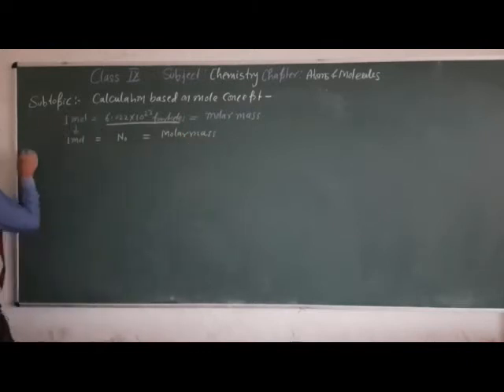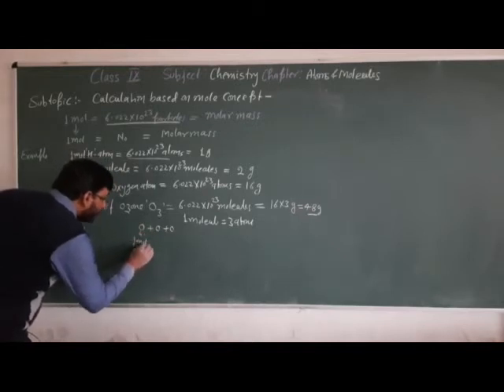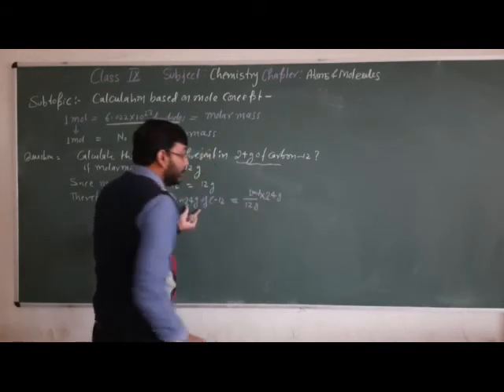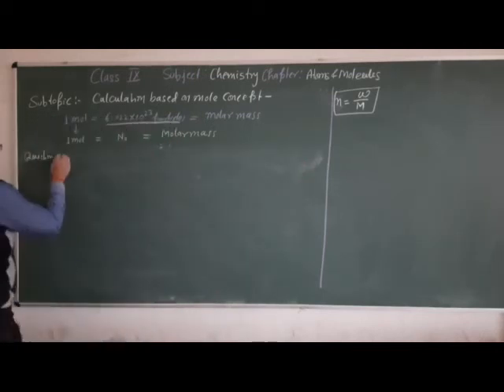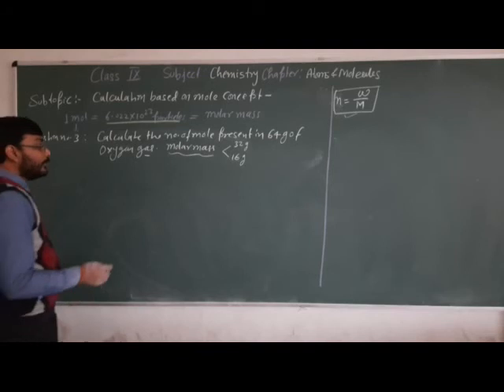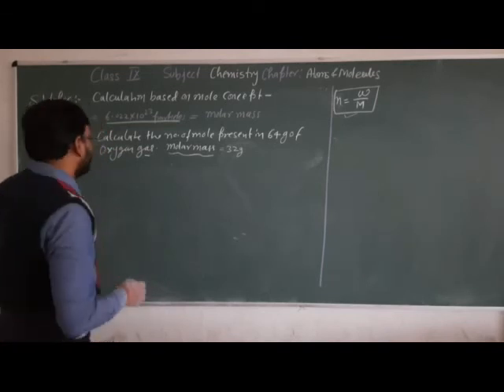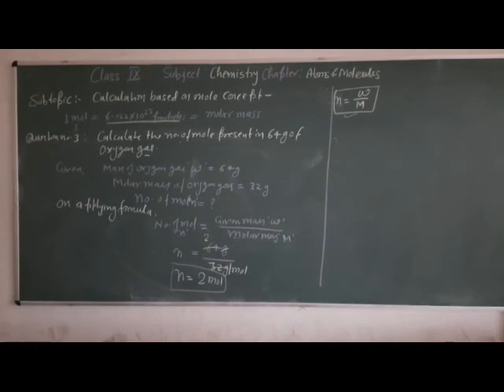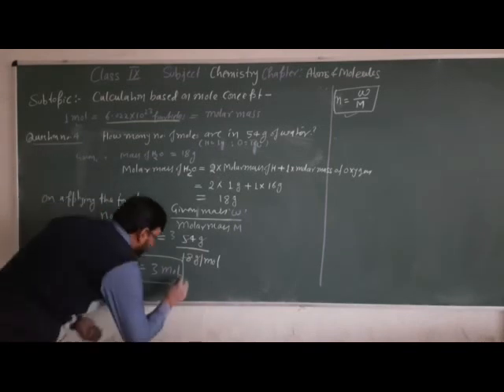Mole concept part 2